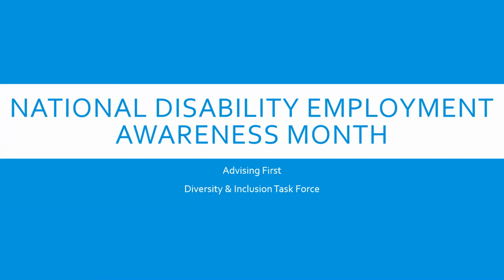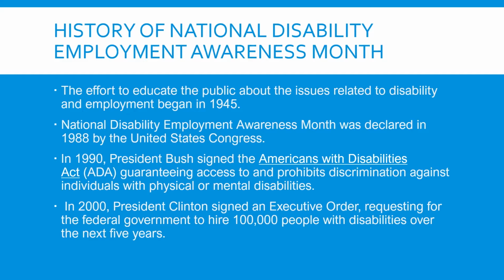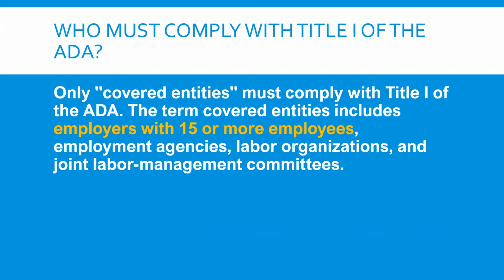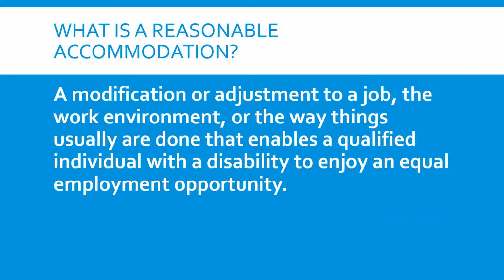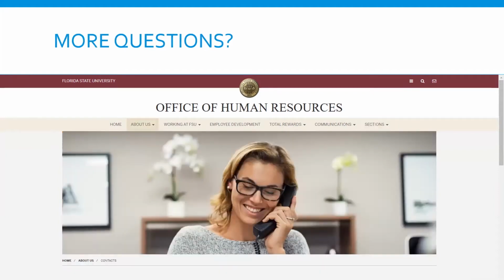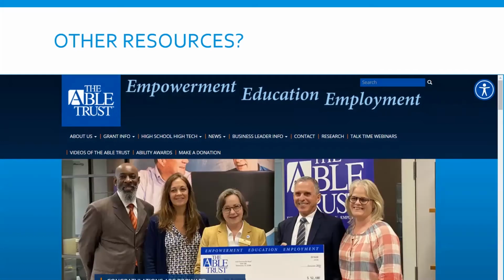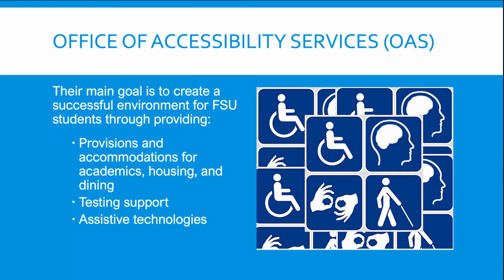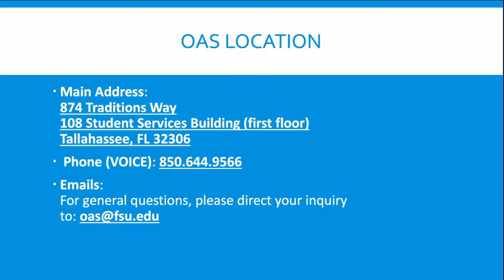National Disability Employment Awareness Month (NDEAM)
Advising First at FSU celebrates National Disability Employment Awareness Month (NDEAM).